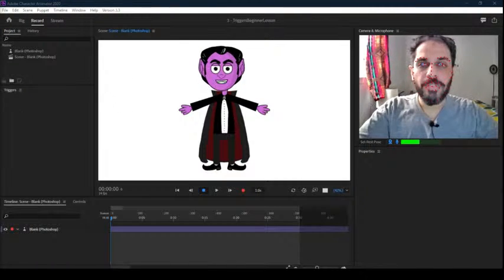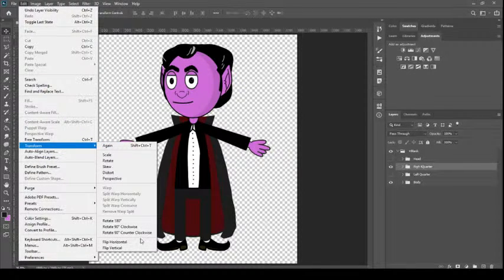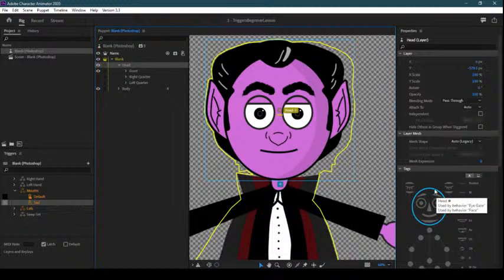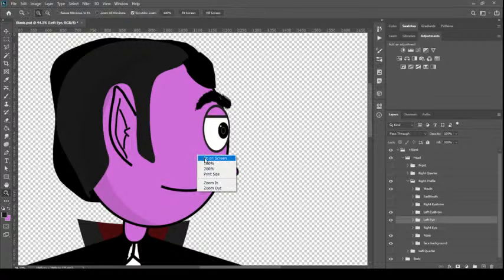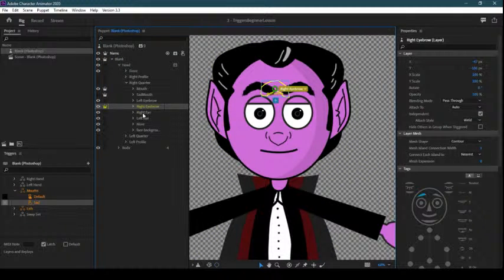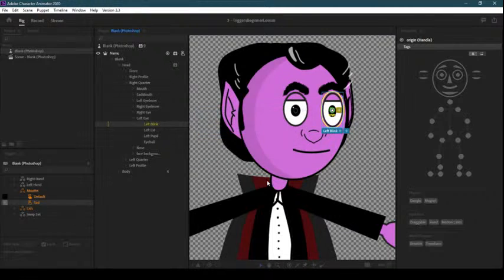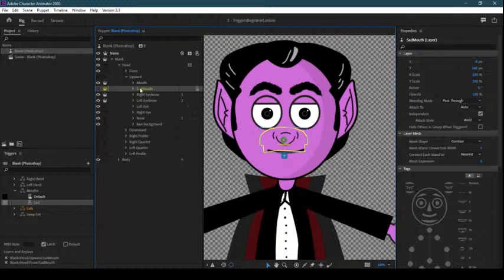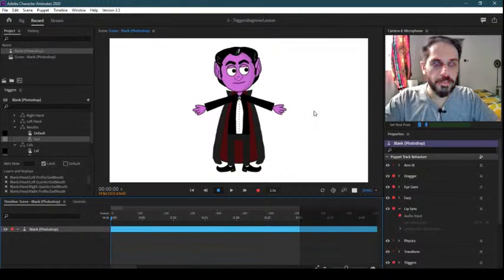How to Create Head Turner in Adobe Character Animator | Lesson 6 | Intro to 2D Animation Live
In this lesson, I will teach you how to How to Create Head Turner in Adobe Character Animator  This topic is part of the  Intro to 2D Animation Live Session",  and specifically designed for the University of Bahrain students, however, other interested users are free to join.